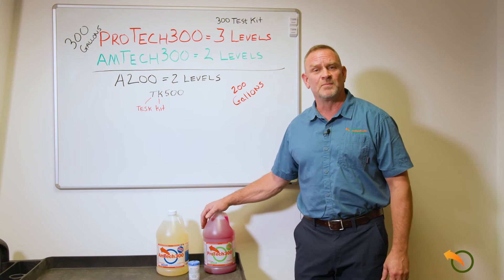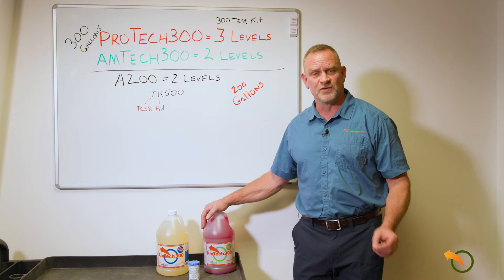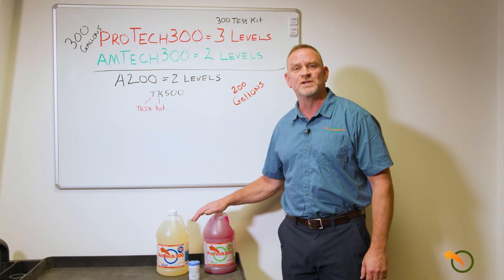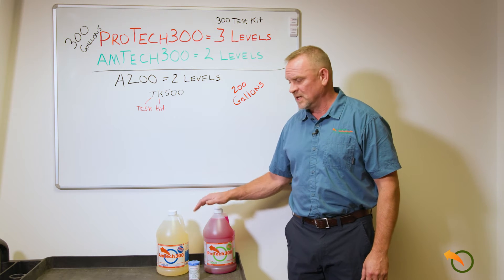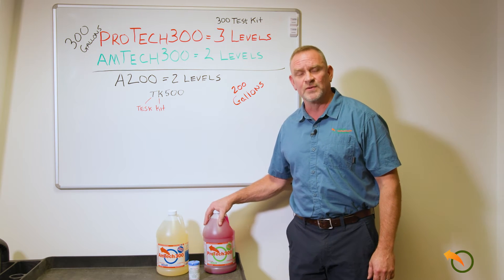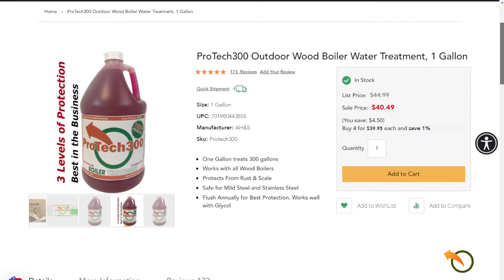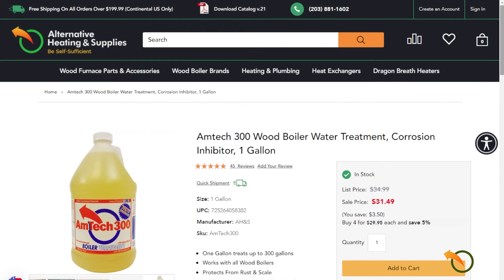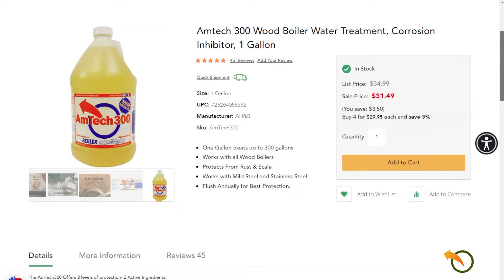ProTech 300 Wood Boiler Water treatment. Simply the best on the market with 3 Levels of Protection.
Simply a quick Video about our best Wood Boiler Water Treatment that prevents Scale and Rust.